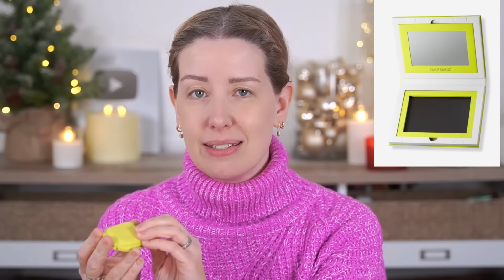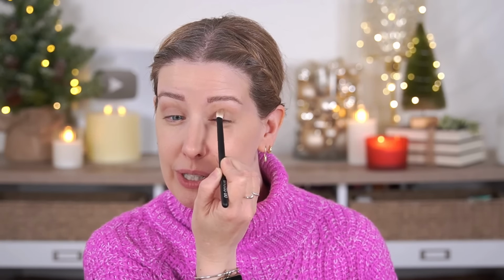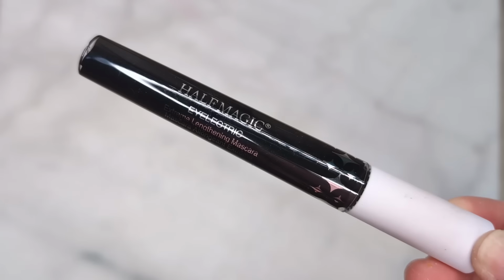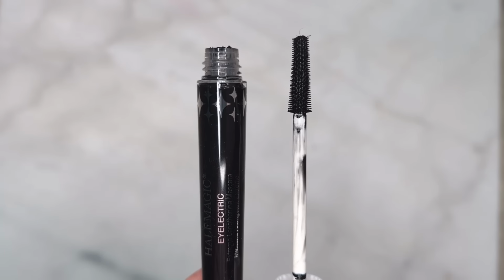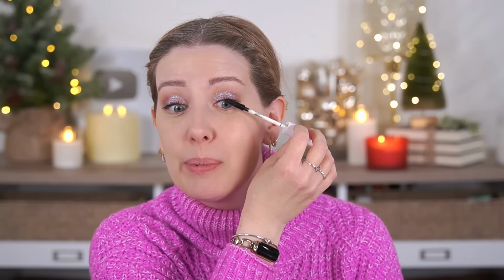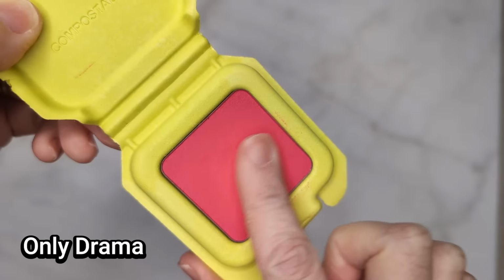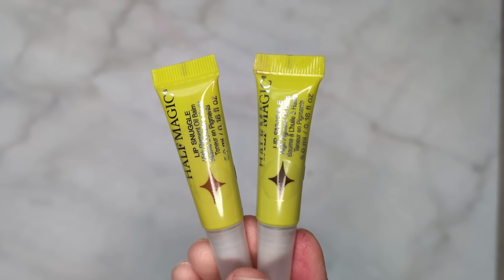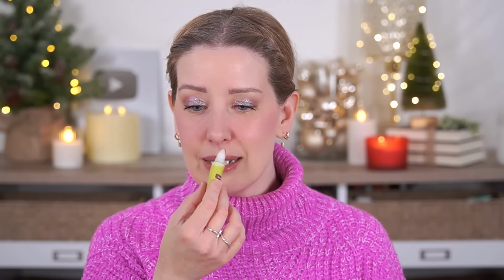The BEST Makeup Brand No One Is Talking About 🤯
Today I'll be trying a full face of Half Magic makeup from Ulta Beauty. This brand is new to me but was recommended by many of you so of course I had to try it! I love that the eyeshadows and blushes come in recyclable packaging and you can put the pans into any magnetic compact. Also, the eyeshadows were so shiny and glittery and the blush had that smoothing, airbrushed effect on my cheeks. Not to mention the lip oils were the most pigmented formula I've ever tried! I hope you enjoy today's video and let me know if you've ever tried Half Magic before.

*My Sweater is from Stitch Fix last year (no longer available) but this one is similar